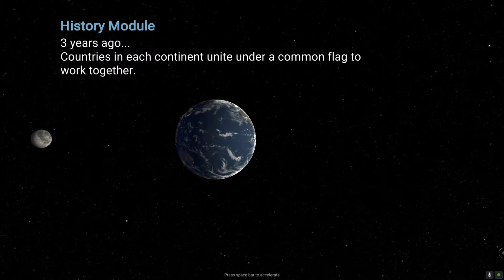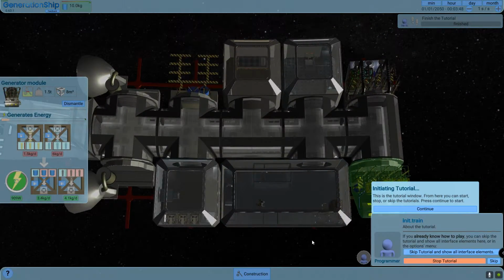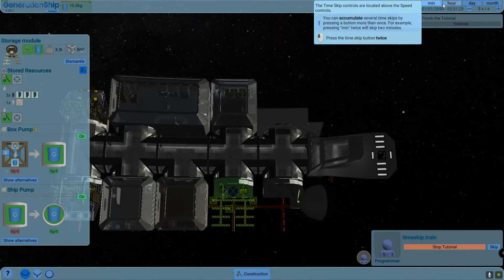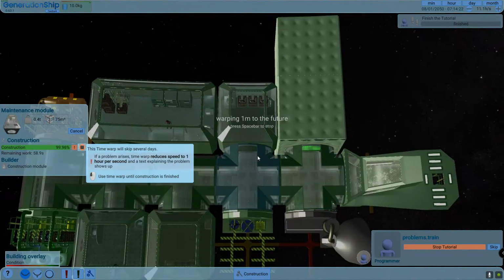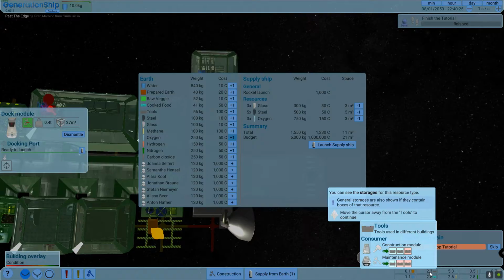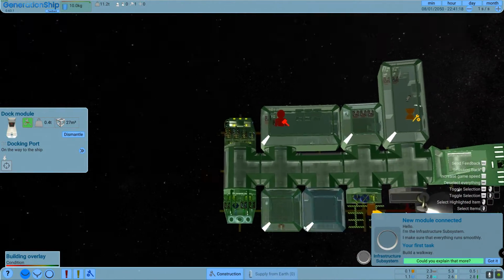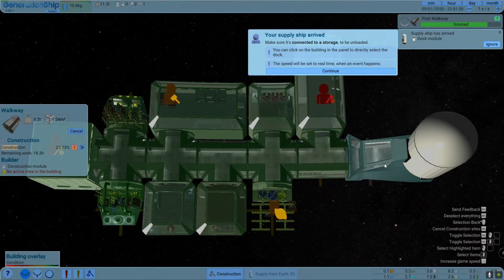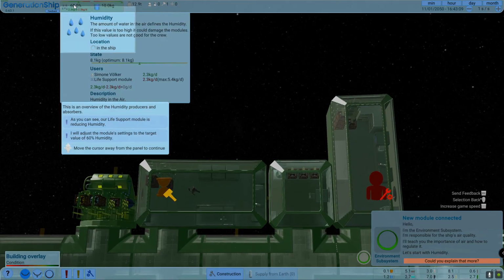Generation Ship Playtest.. opening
Got access to Generation ship play test thought I'd share..

ill be streaming in the discord whenever i can